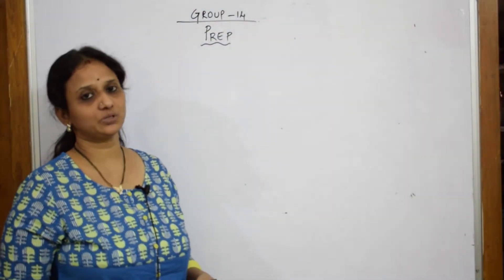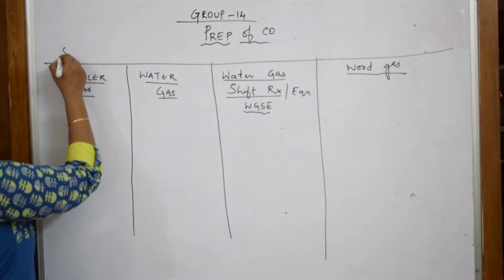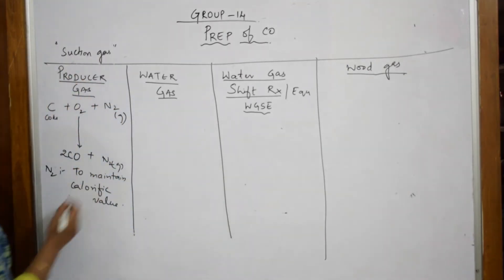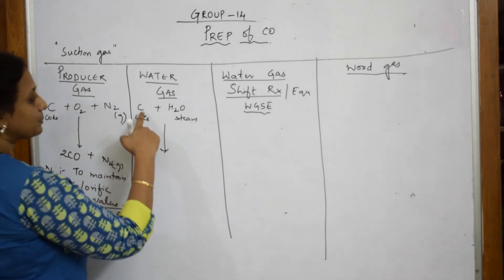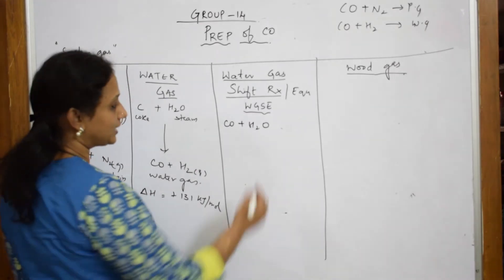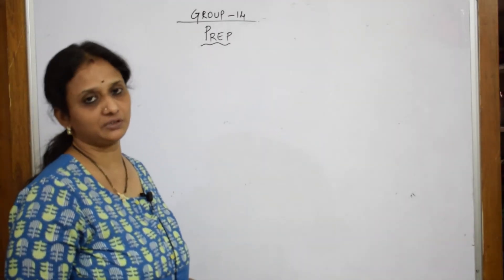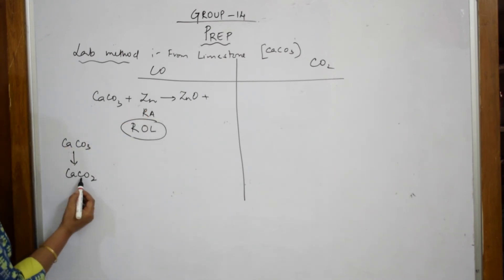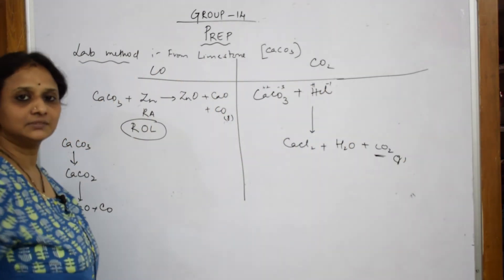Producer gas, Water gas, Watergas shift reaction |Part 9| Unit-11|p-block elements |chemistry CBSE